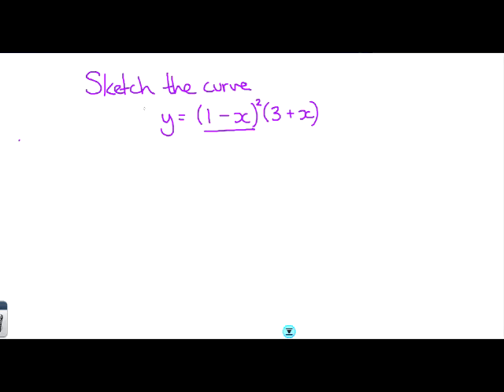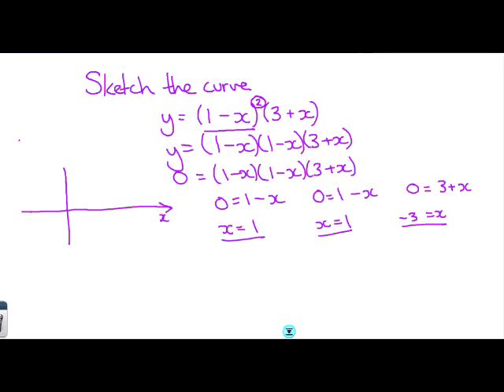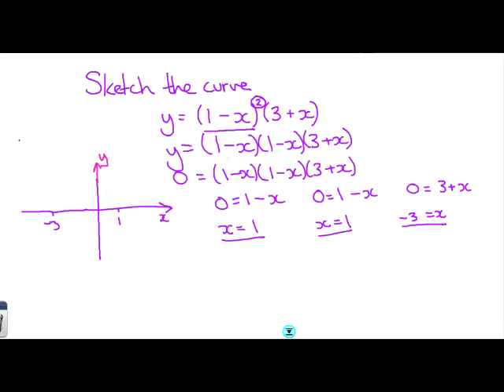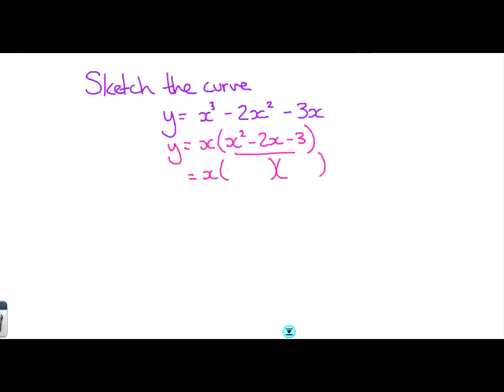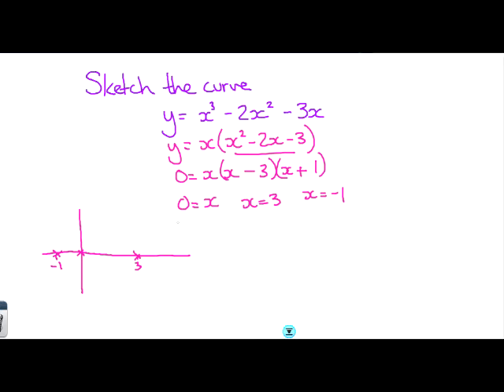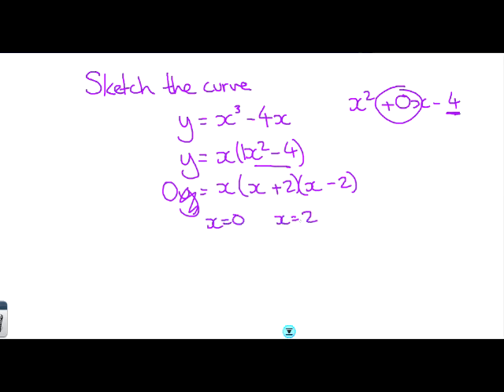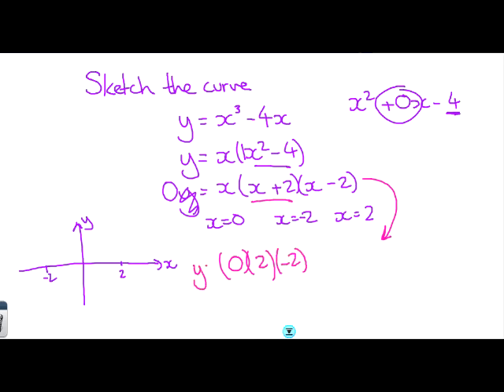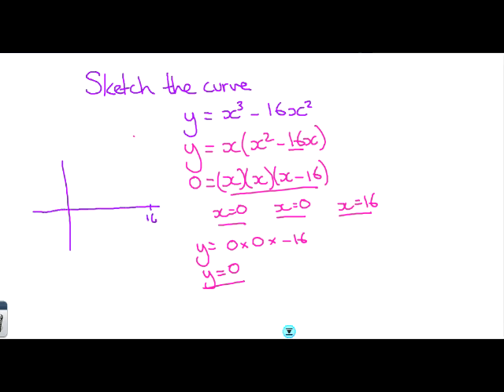C1 sketching cubic graphs harder